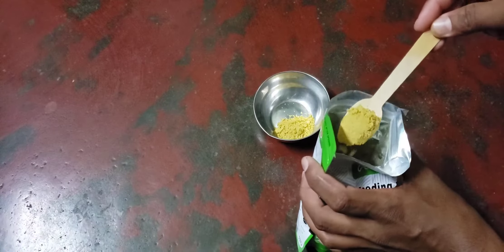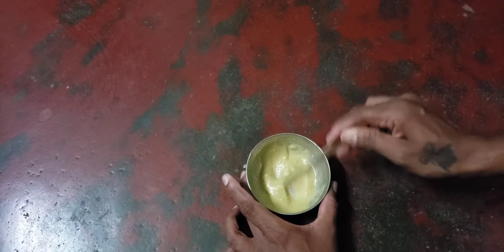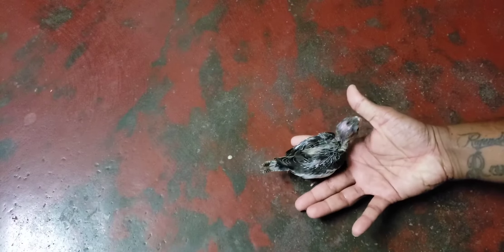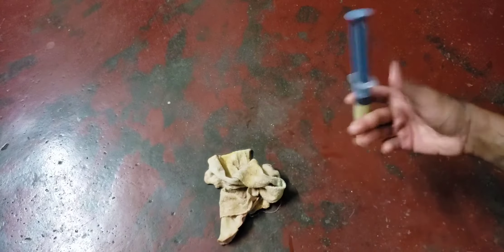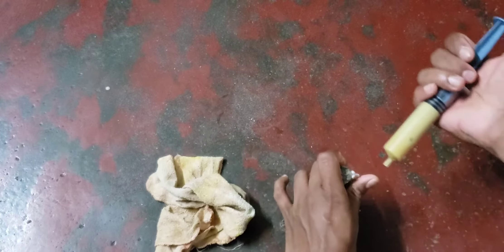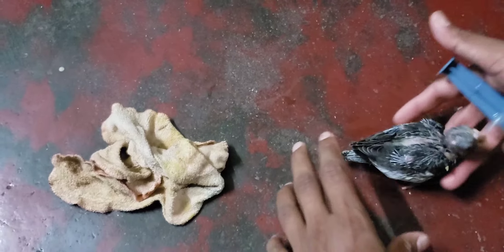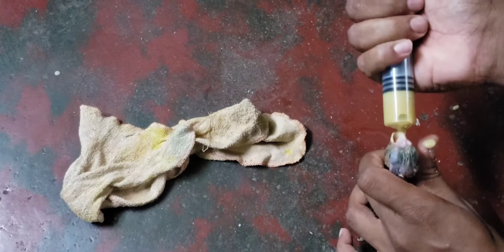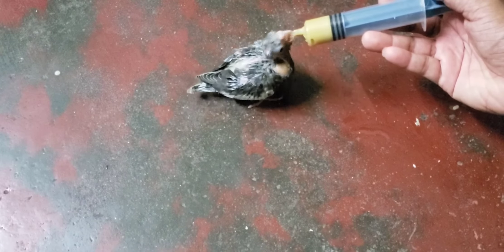Hand Feeding cocktail baby bird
we have seen how to hand feed cocktail

used pets life hand feeding formula for feeding